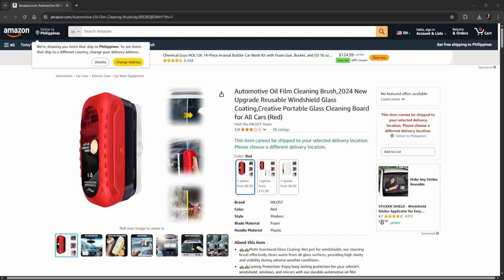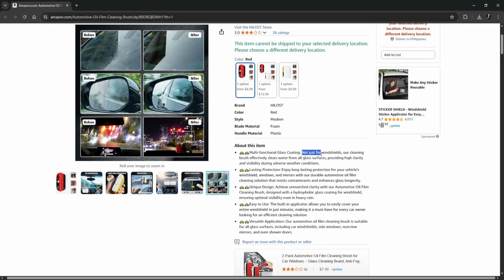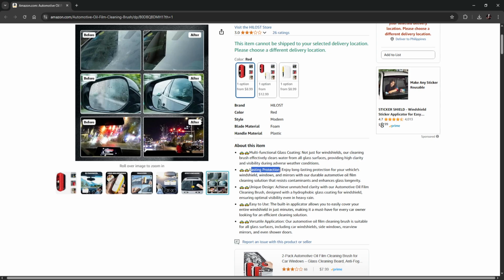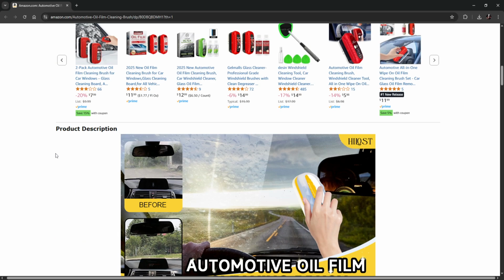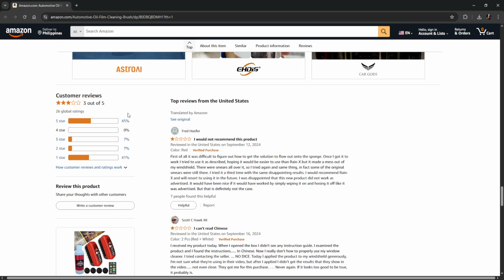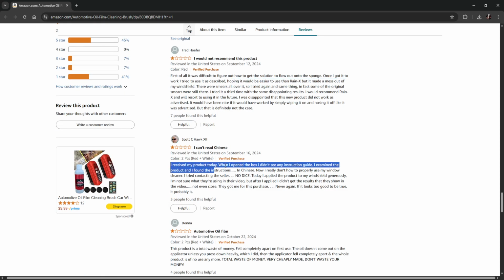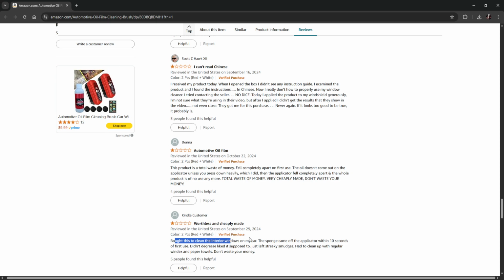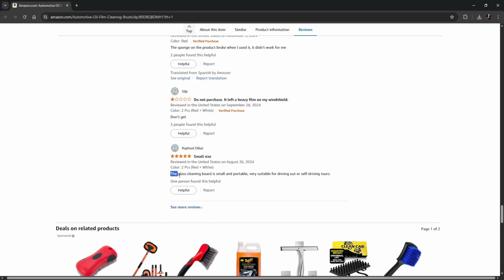Automotive Oil Film Brush Review | Worth it or Scam?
If you are looking for a video tutorial on Automotive Oil Film Brush Guide? Look no further!
This comprehensive video demonstrates the process of Automotive Oil Film Brush Review step by step. Make sure to watch till the end for a thorough grasp.